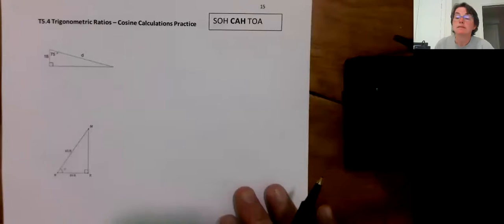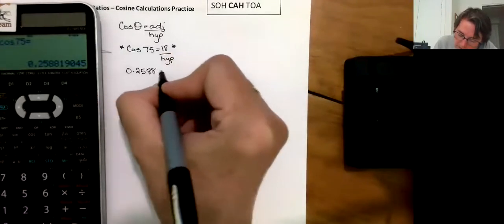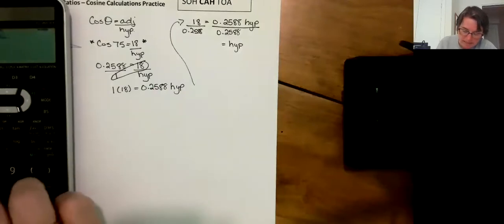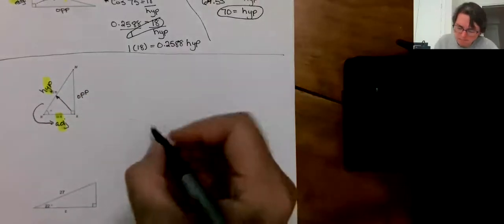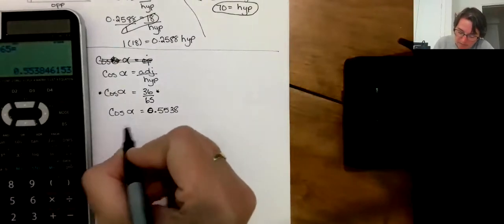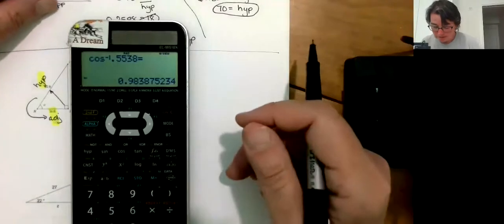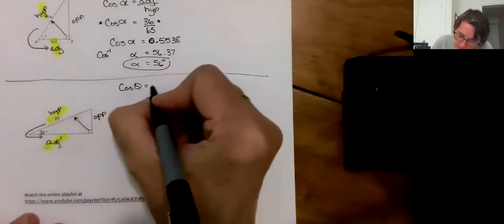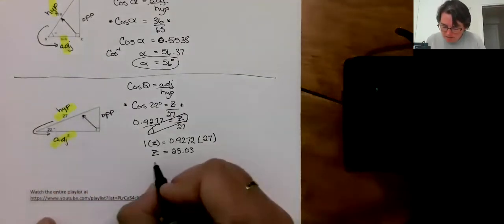T5 4 Trig Ratios Cosine Practice